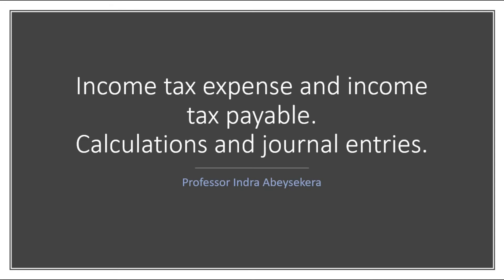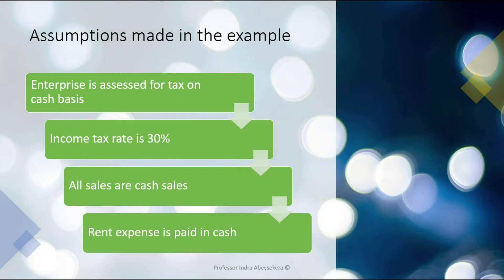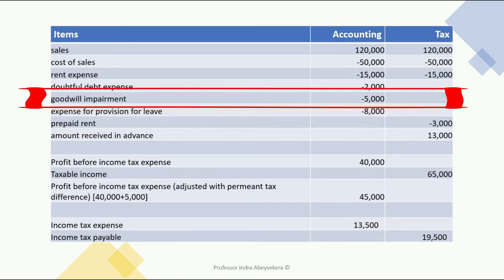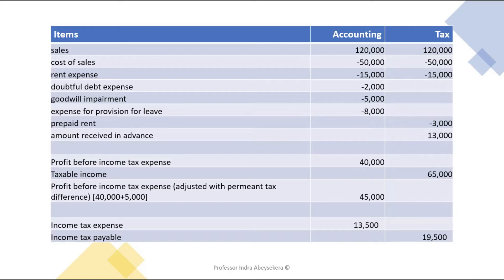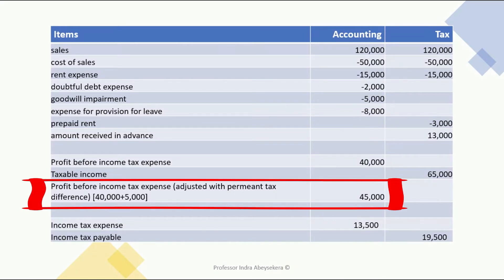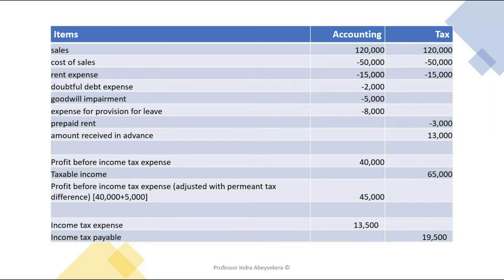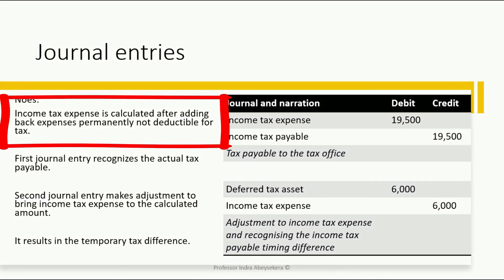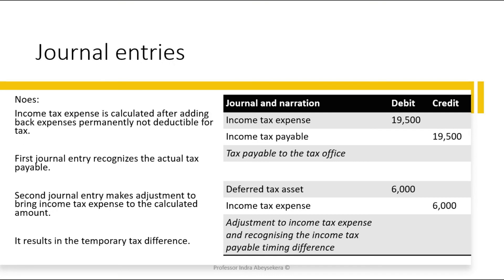Income tax expense, income tax payable, and deferred taxes calculation and journal entries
This video explains how to calculate income tax expense, income tax payable, and deferred tax, and record them as journal entries.